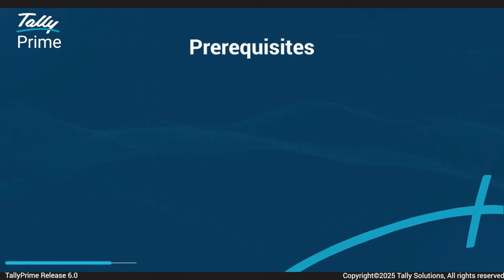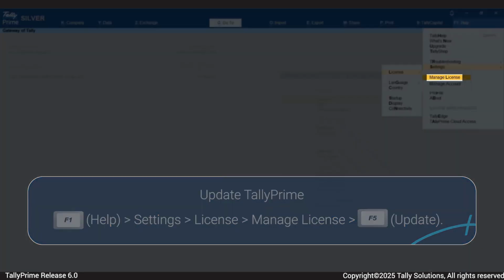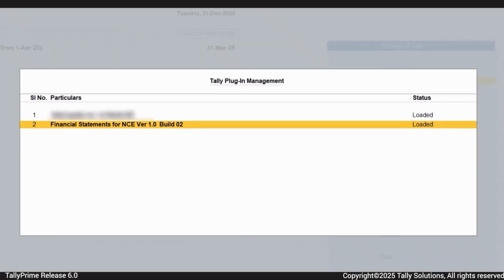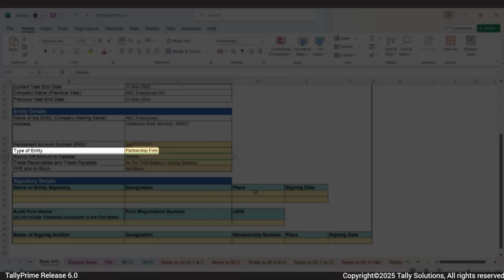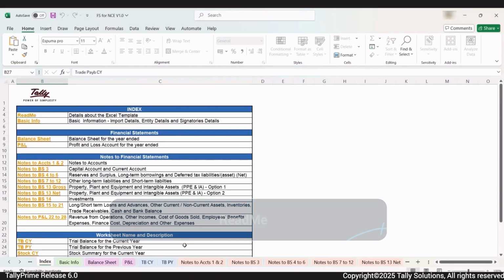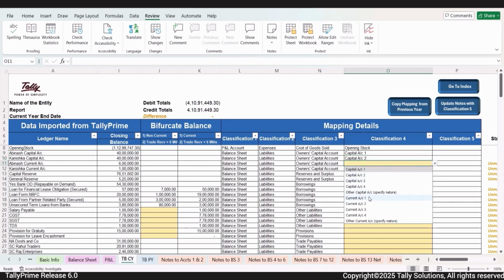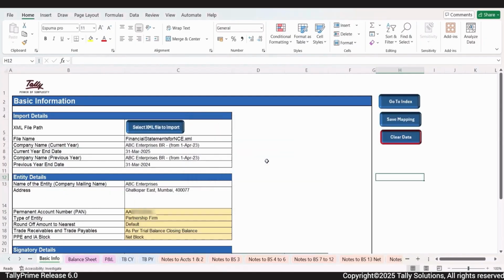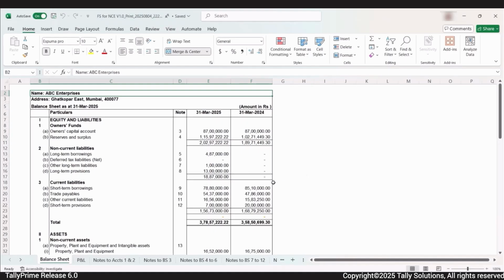How to Prepare Financial Statements for NCE Using TallyPrime & Excel Template Electroware